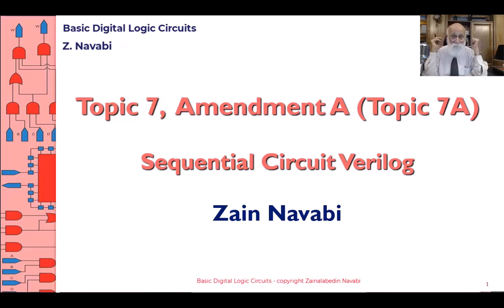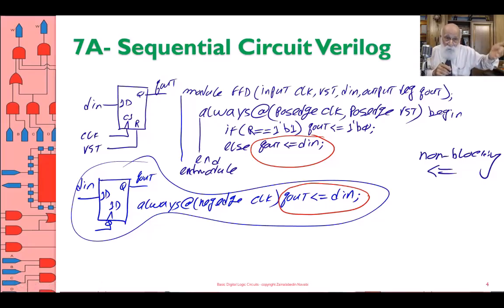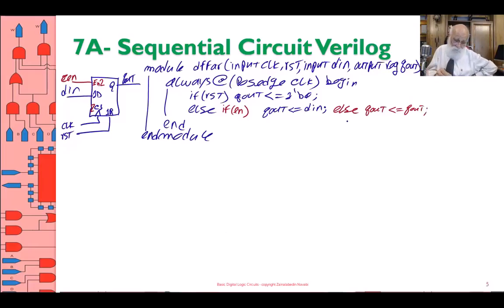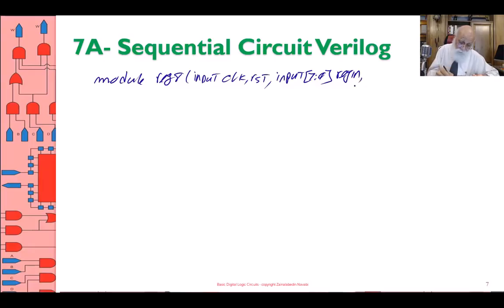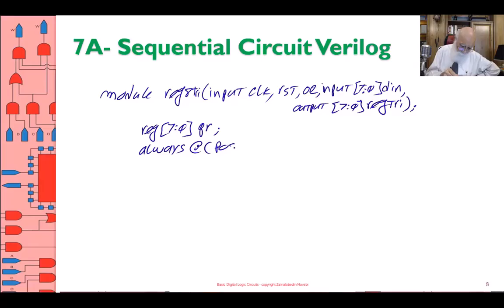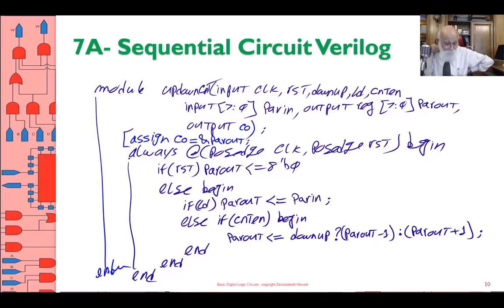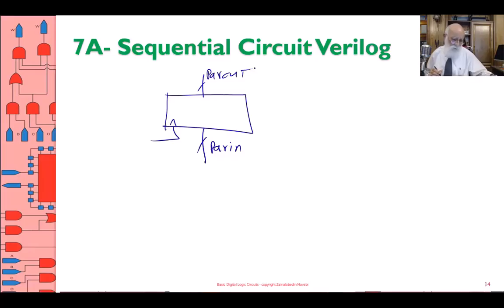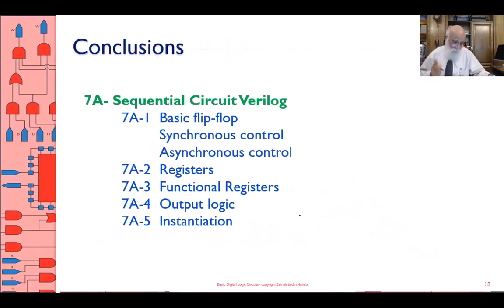40- Sequential circuit Verilog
Verilog descriptions for flip-flop register, counter and shift-register are discussed here.